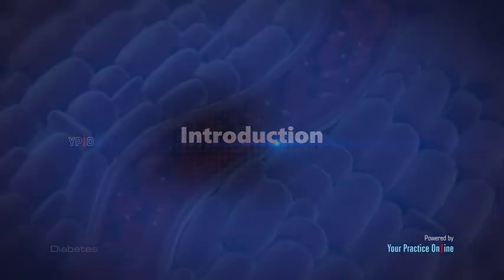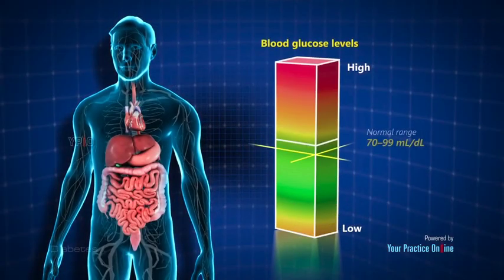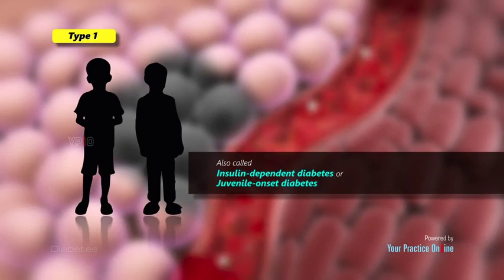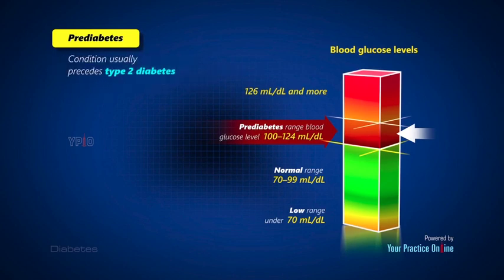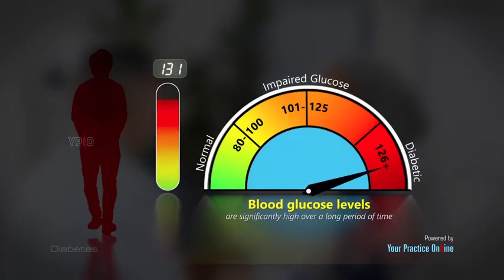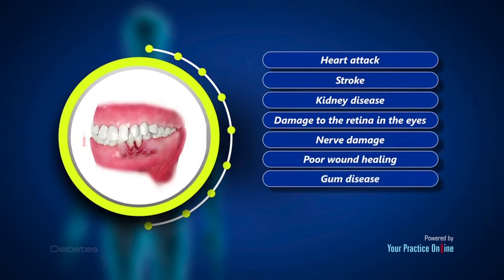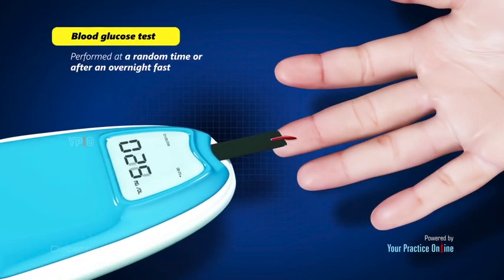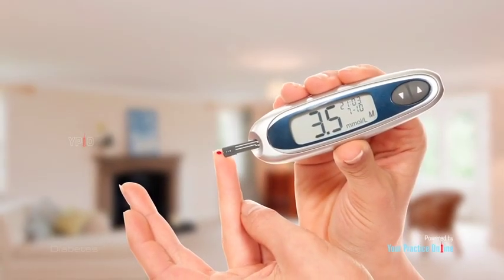Diabetes. More video?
The term diabetes commonly refers to diabetes mellitus, a metabolic disorder that leads to excess sugar or glucose in the blood.